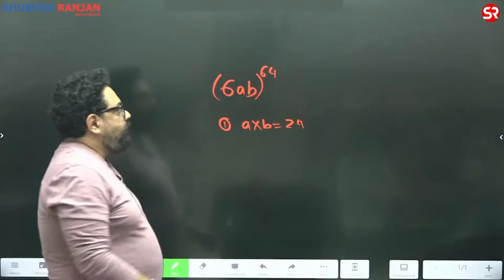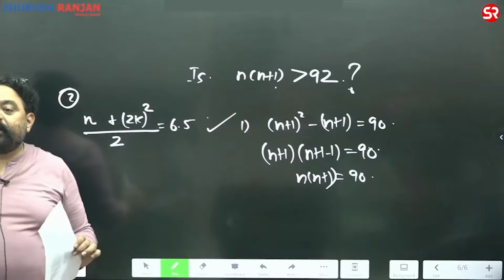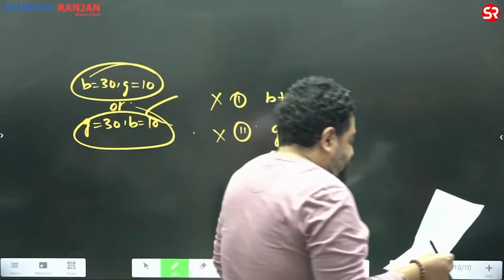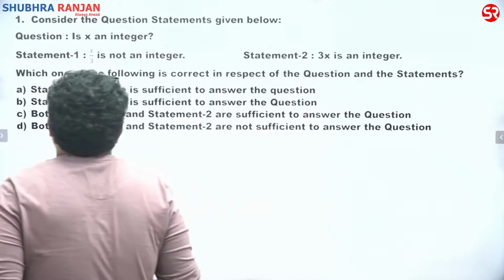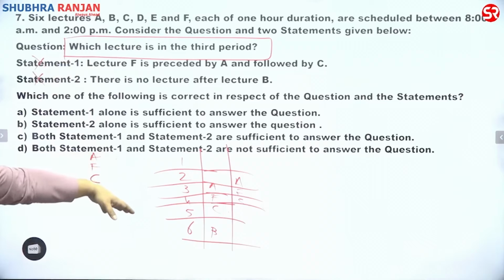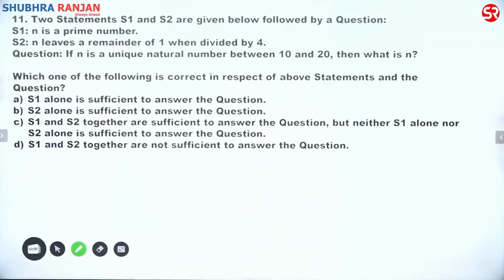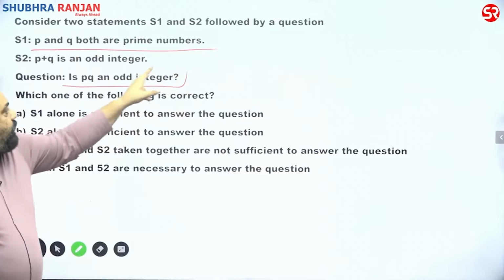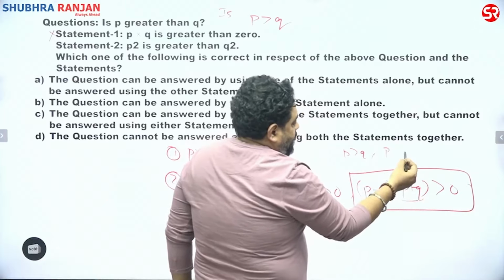Data Sufficiency Part 2 | CSAT Crash Course | Starting from 11th March | Rishi Bhargava